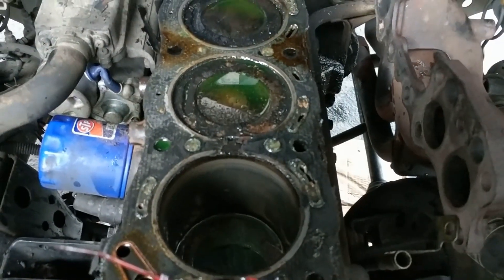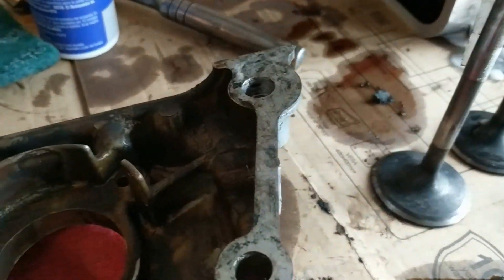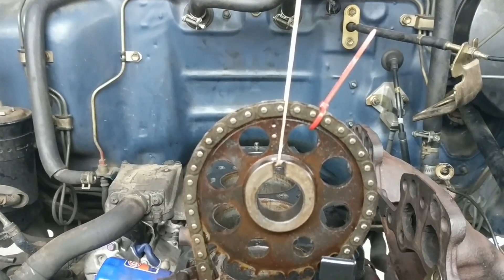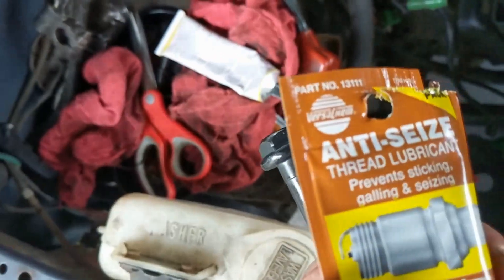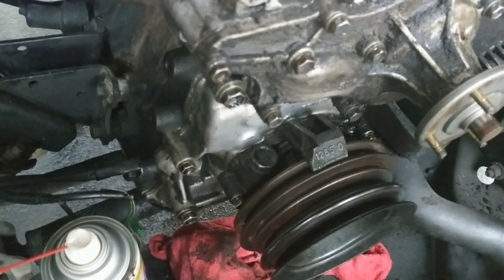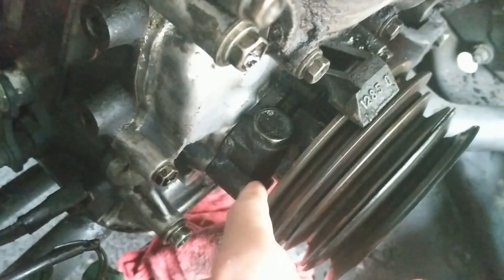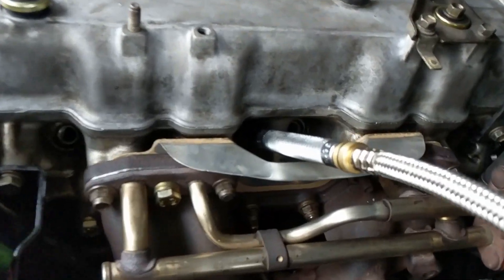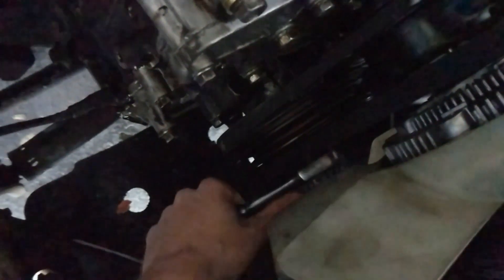22R Head Gasket Replacement 🔧 Blown Head Gasket Between Cylinders - '88 Toyota Pickup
My 22R head gasket replacement failed because I didn't resurface the head before re-installing.

The blown head gasket between cylinders #1 & #2 didn't cause a "milkshake"

However, this first attempt at replacing the head gasket failed to seal properly and a slushy of oil and coolent/water formed.

I eventually got the head re-surfaced and the engine currently has 20k+ miles in the past 3 years.

Lesson learned...
ALWAYS re-surface the head.

Engine: 22R Aisin Carburetor
Vehicle: '88 Toyota Pickup